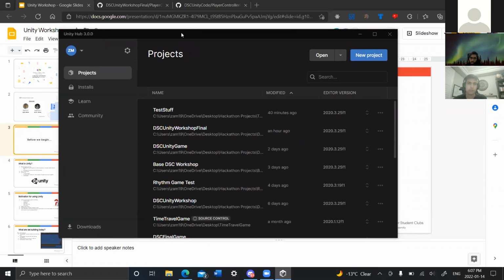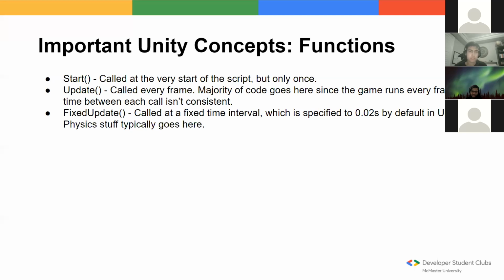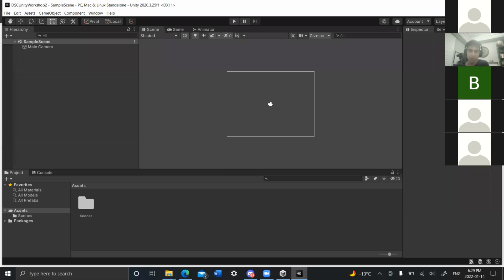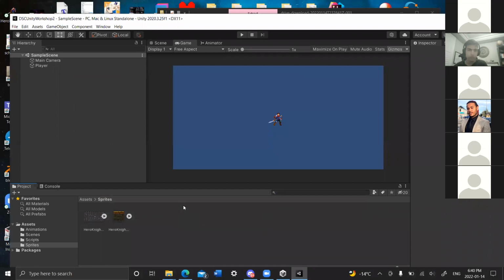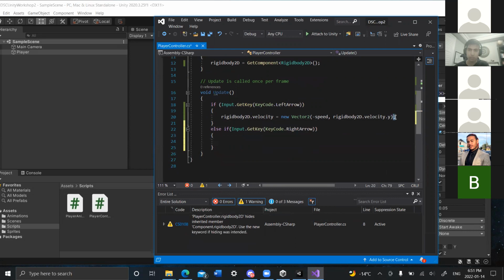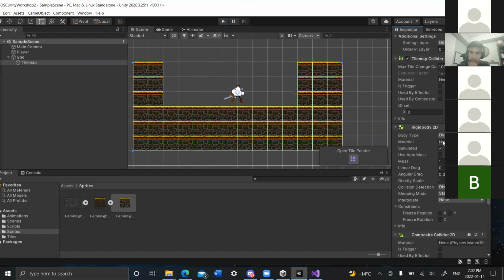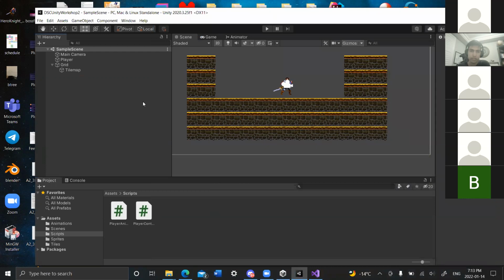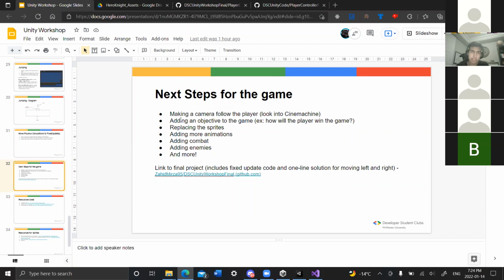2D Game Development with Unity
Thanks to McMaster Game Development Club for helping out with marketing the event